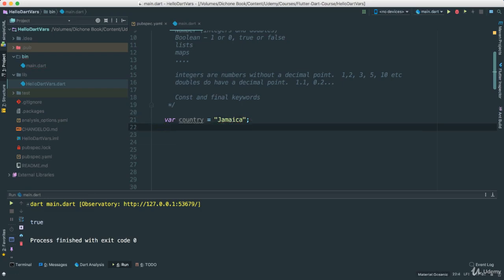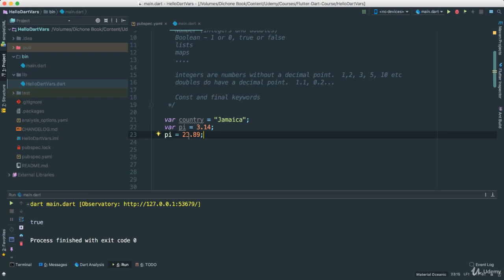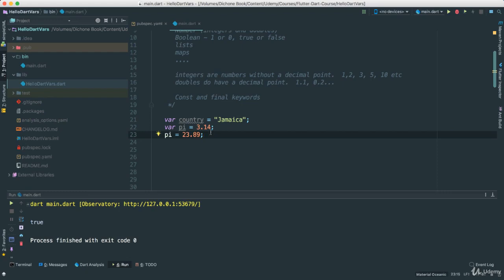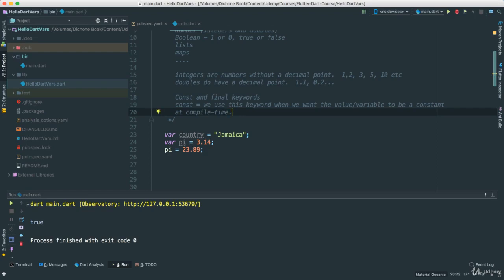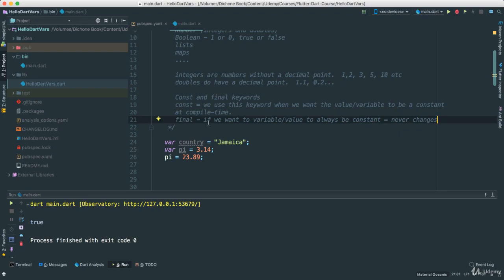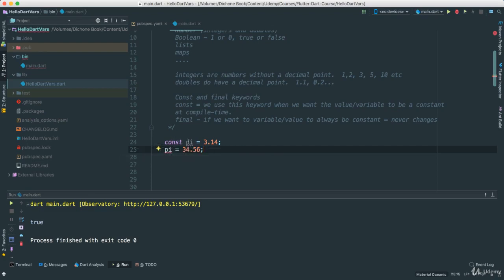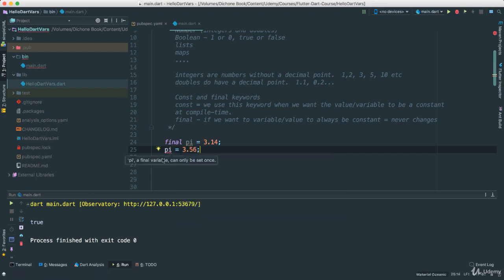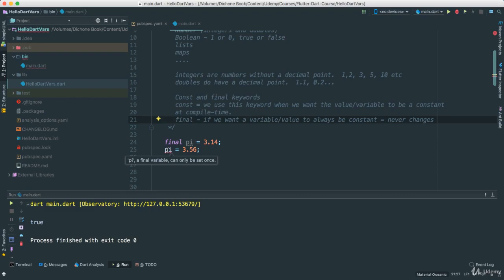16 Dart Const and Final Keywords Flutter & Dart The Flutter App Development Course UDEMY